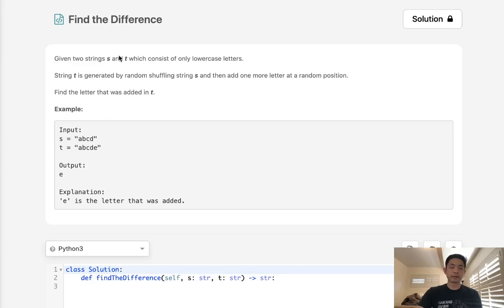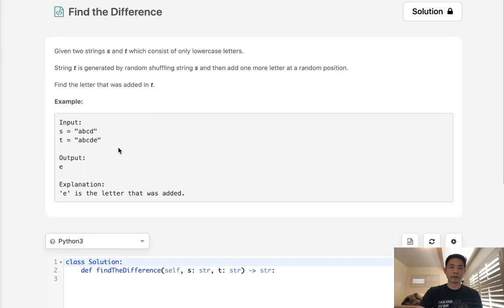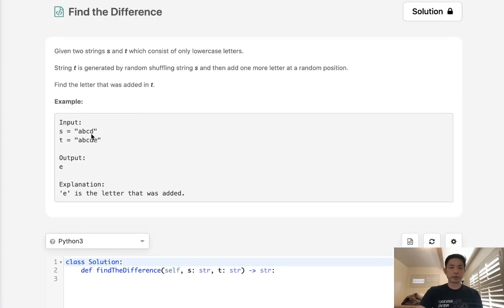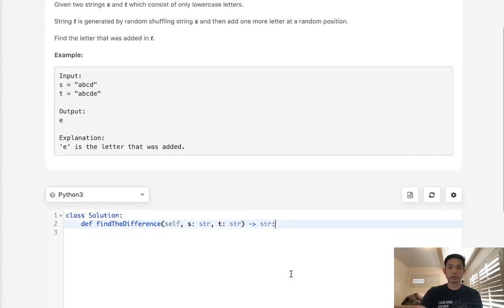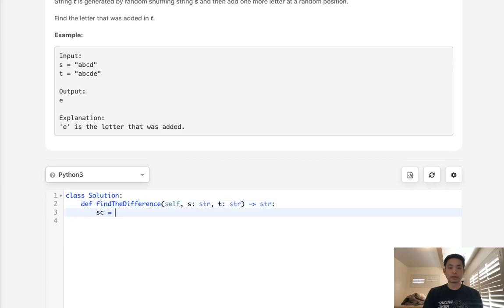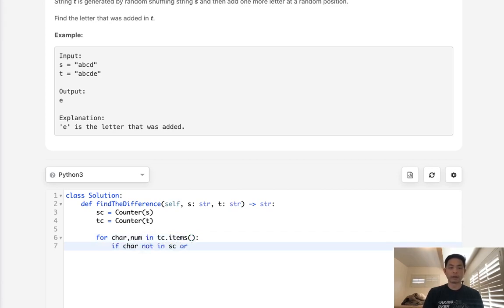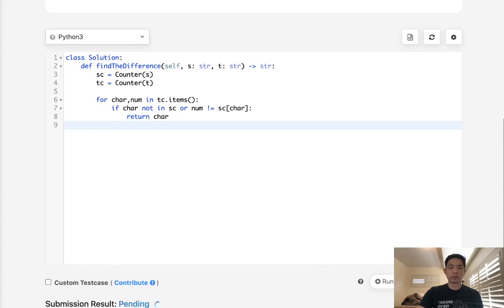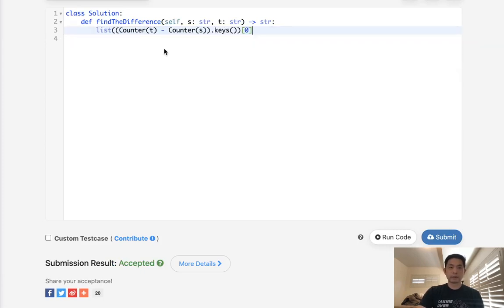Leetcode - Find the Difference (Python)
Leetcode - Find the Difference